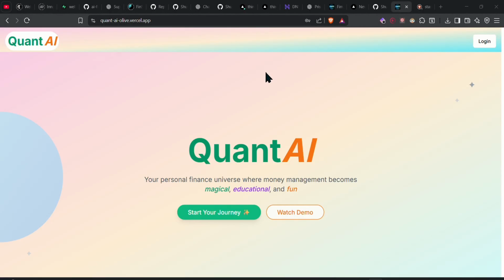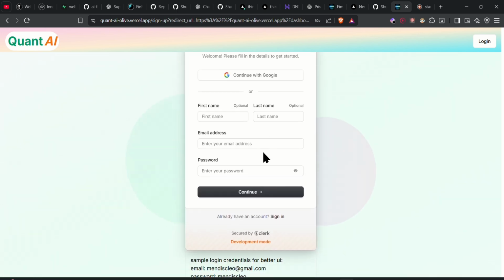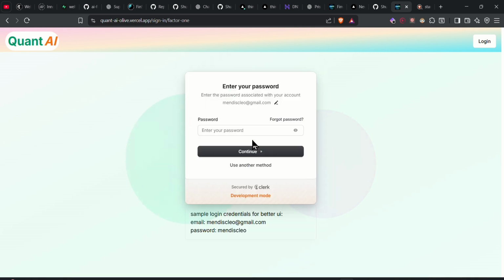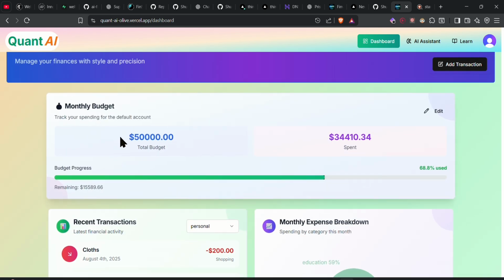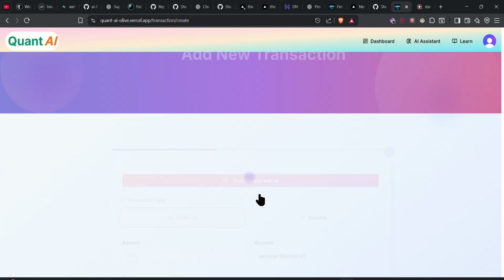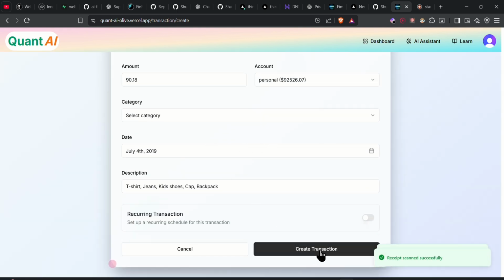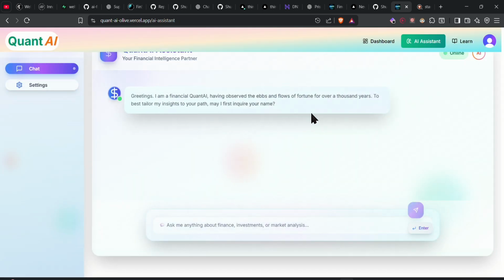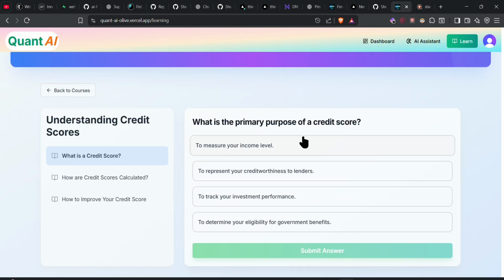QuantAI, raptors-FINWELL hackathon